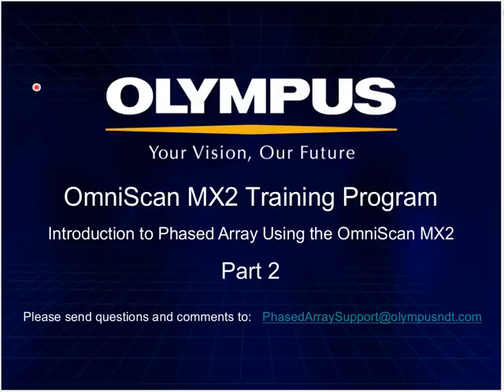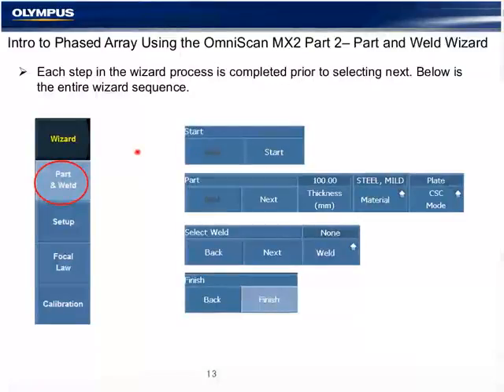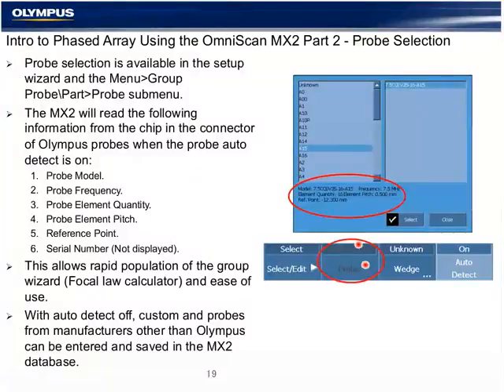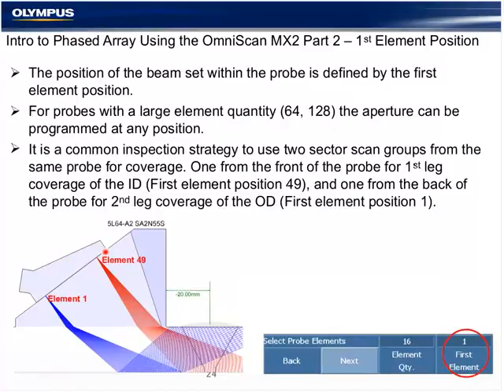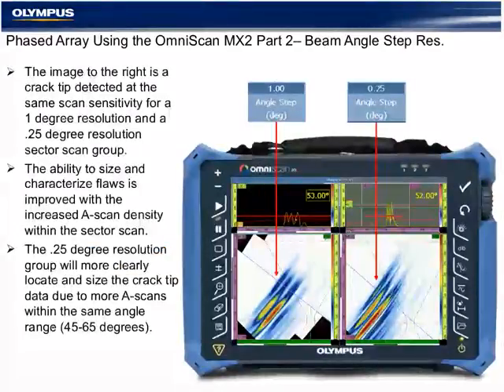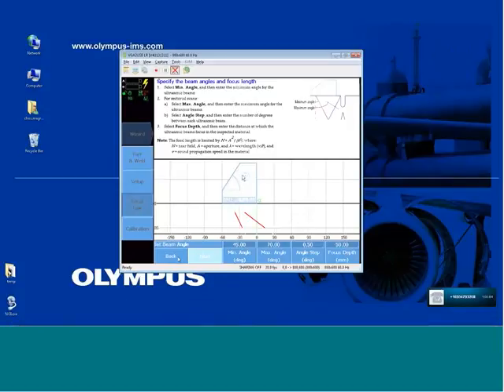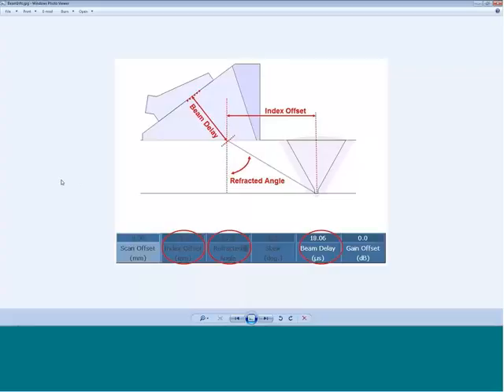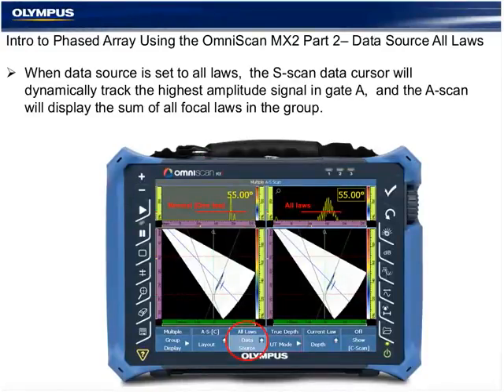Introduction to Phased Array Inspection Using the OmniScan MX2 - Phần 2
Part two of the series will cover sector scan basics and introduction to the data views and displays commonly used in automated UT and phased array.  This includes use of the OmniScan MX2 group setup wizards, and setup and configuration of the UT parameters.